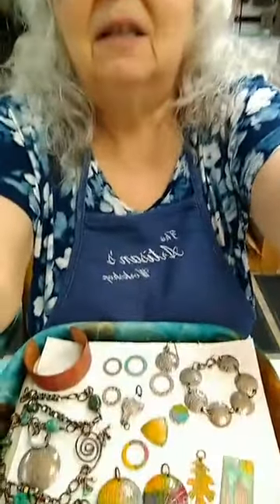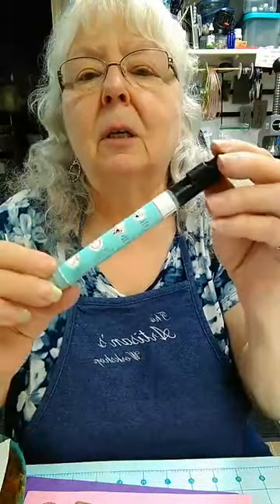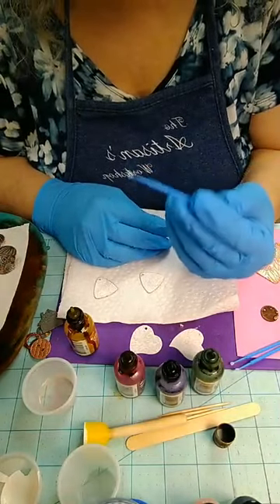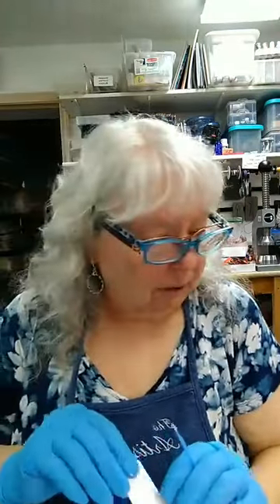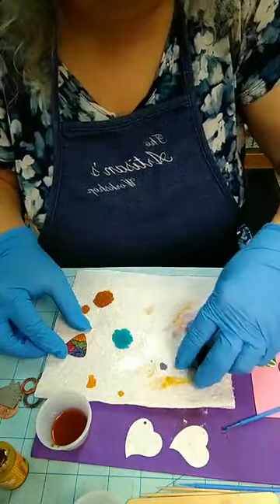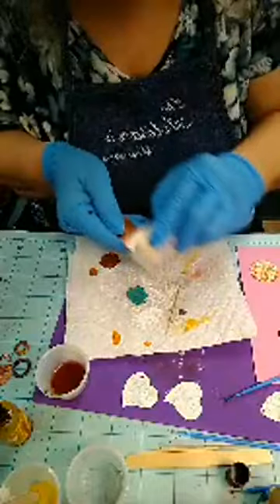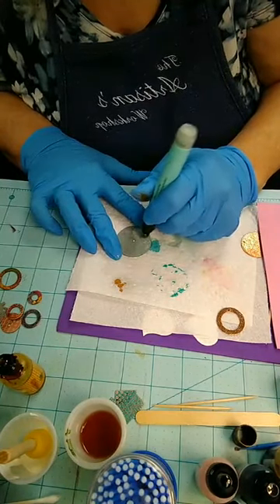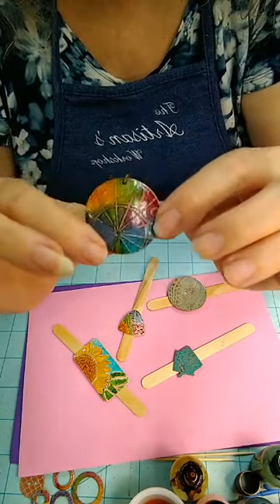Color on Copper